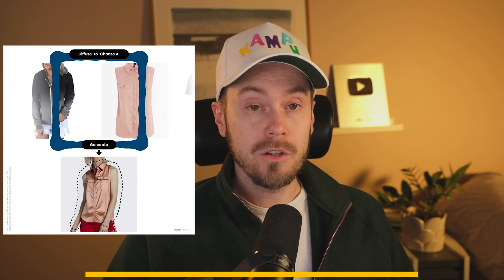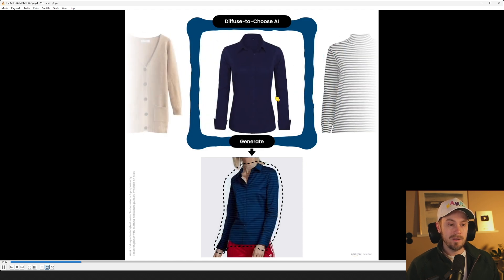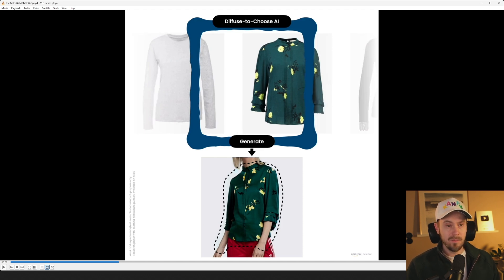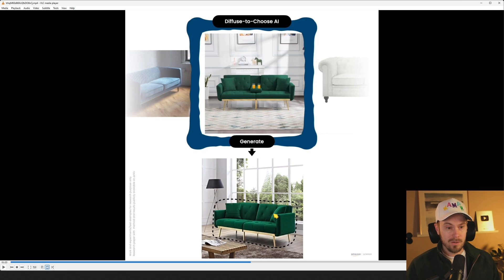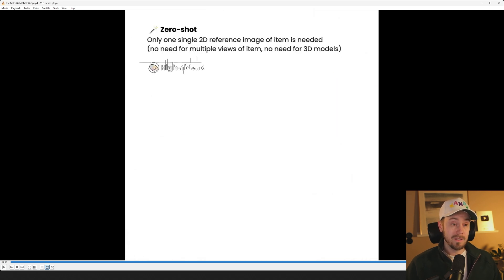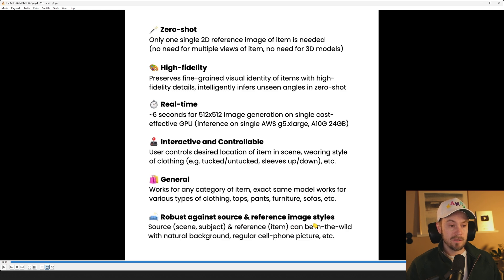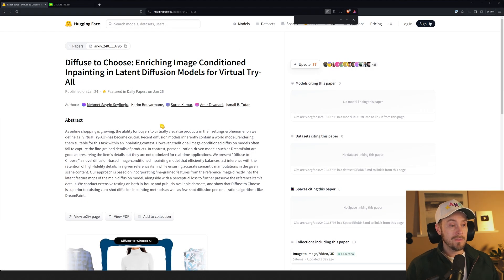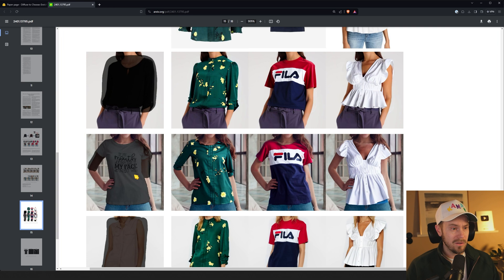AMAZON Entered the Fight with Diffuse-To-Choose.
Amazon is on the way to solve what everyone has been asking for. Consistent products and clothing.